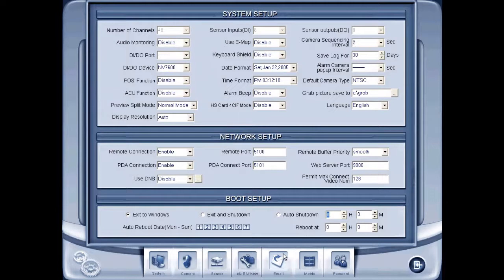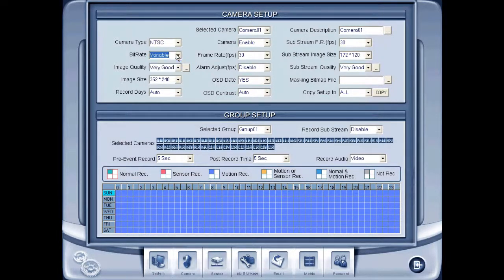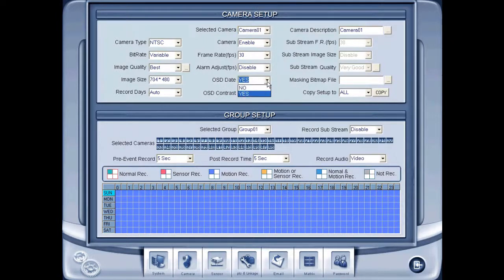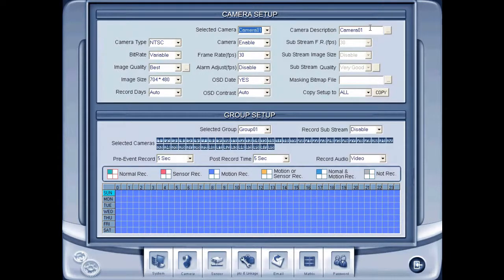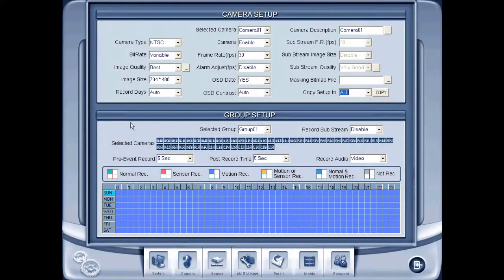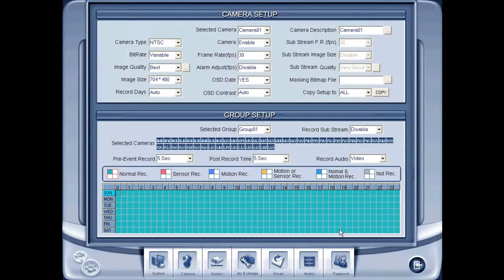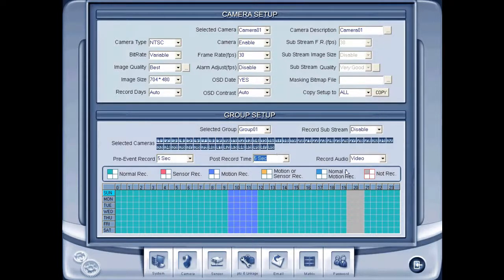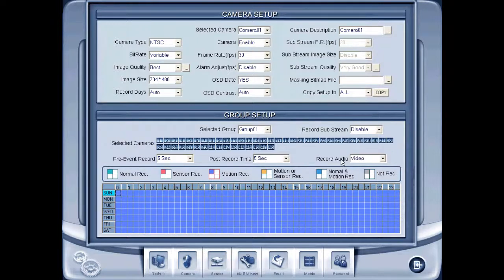Camera Recording Setup (D1)